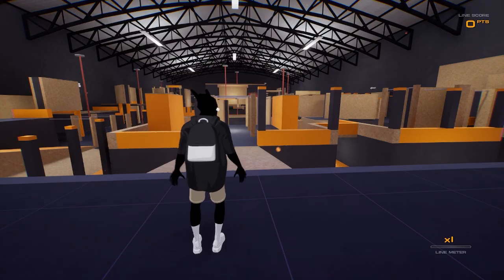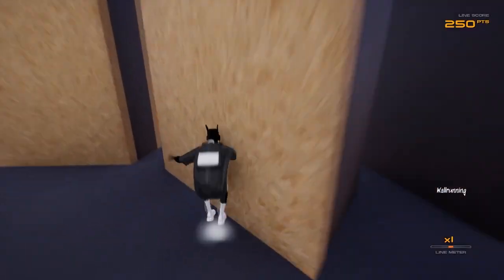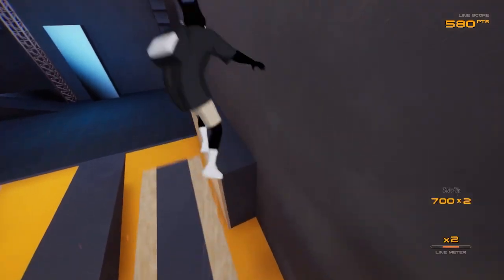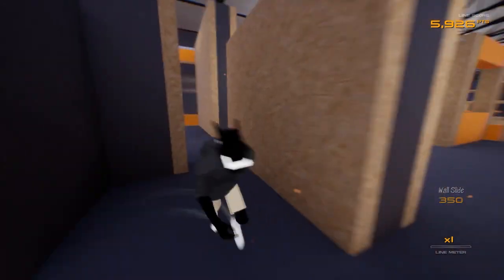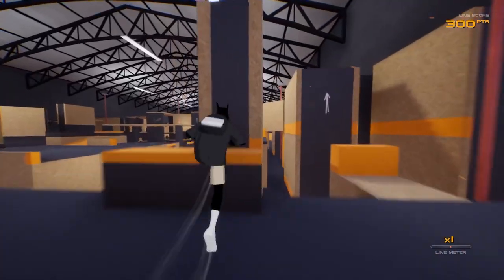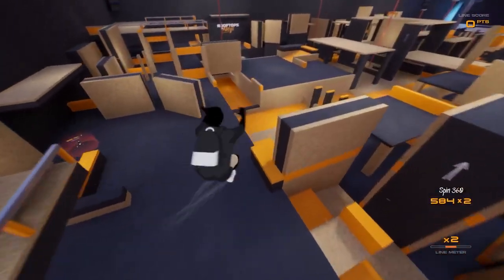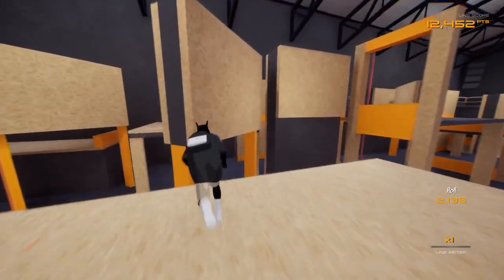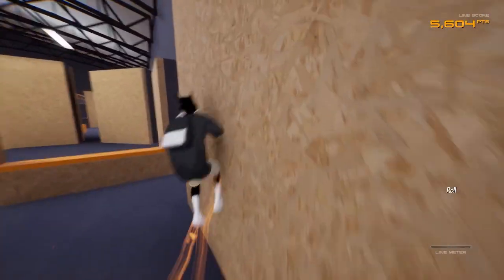Exploring the Shed & trying out Swingbar update - Episode 4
Back with episode 4 of Rooftops & Alleys, today we're going to be trying out the new swingbar update that was added last week to the shed map. The parkour game is getting so many frequent updates, huge props to the dev. This game is awesome.

Timestamps
00:00 - Intro
00:28 - Map Aerial
01:00 - Swingbars & Exploring the Map
02:07 - Practicing Strides
04:10 - Session Marker 1
07:40 - A clean line
08:50 - Walljumping back & forth
09:55 - Practicing Strides Pt. II
11:00 - Session Marker 2
13:57 - Session Marker 3
19:10 - Walljumping again
20:34 - Hitting the wrong button
22:40 - Session Marker 4
23:25 - My proudest moment
26:15 - Fun with angles & swingbars
28:42 - Swingbar Playground
30:45 - Session Marker 5
32:40 - Outro